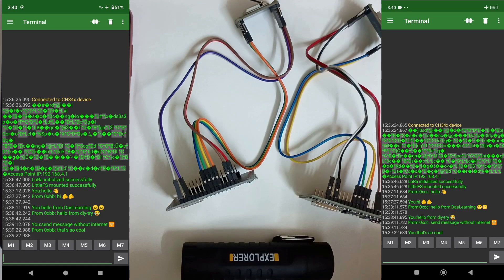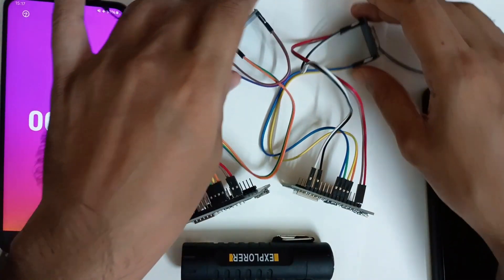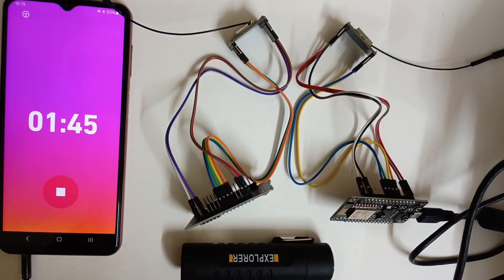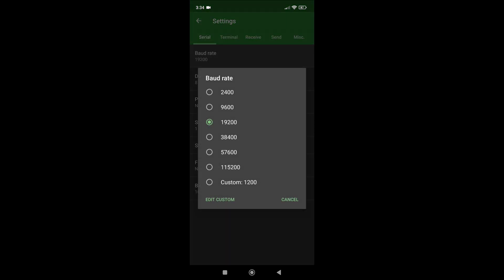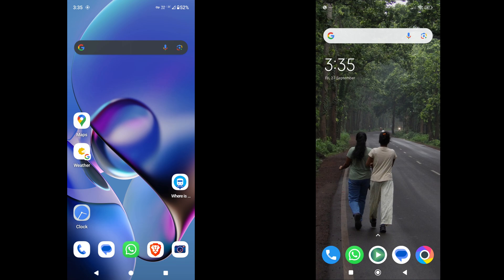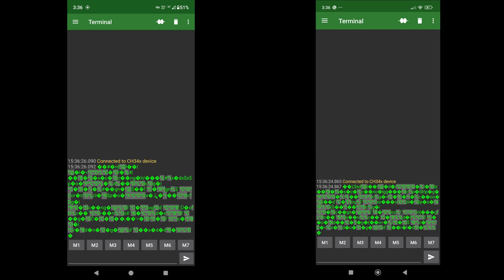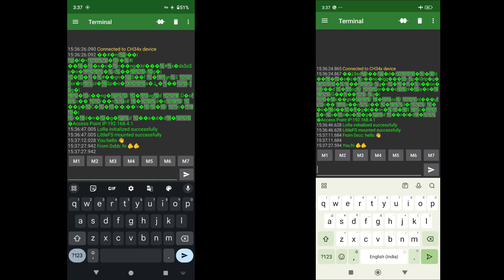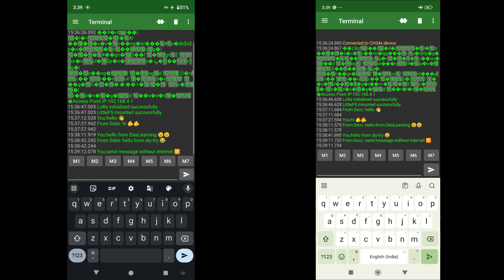Chat without Internet, WiFi or Mobile Network | Two Way LoRa Chat via ESP8266 Mobile USB-Serial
Hello All,

This is the Demonstration of:
1. How to Connect Micro Controllers like ESP8266 to Mobile USB Serial.
2. Send Serial Commands via Android USB Serial Connection.
3. The main part is the Chat via LoRa Devices which is a Radio Technology and we have used NodeMCU ESP8266 to program as per our need.

and it has a cool WebUI too which simply requires us to join the WiFi network from ESP8266 Hotspot or AP mode.

I hope you will enjoy this LoRa project.